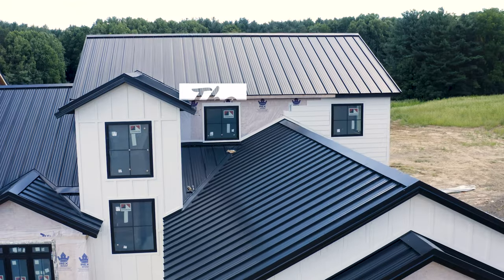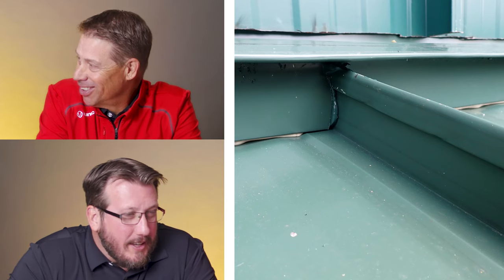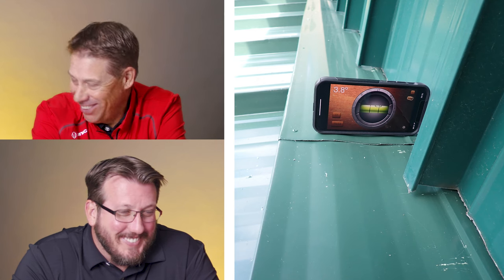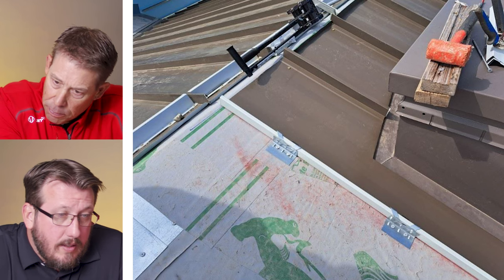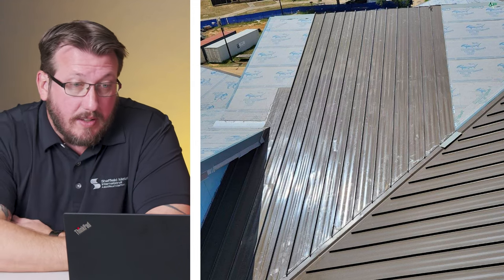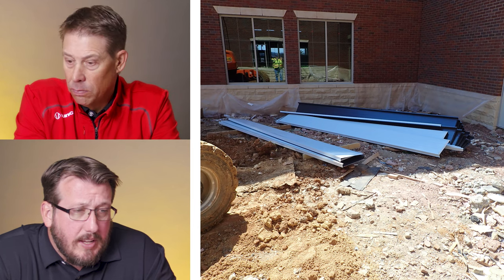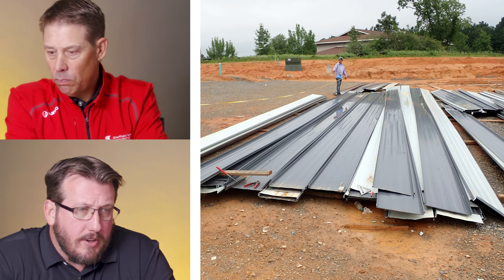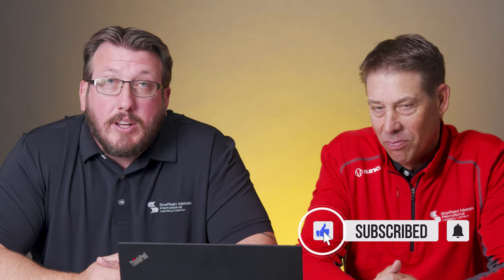Roofing Inspectors React: Good & Bad Metal Roof Installations Part 4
Roofing inspectors react to photos of good and bad standing seam metal roofing installations.

Roofing warranty inspectors scrutinize dozens of metal roofs every year. In today's video on the Metal Roofing Channel, Jeff Hock and Dave Stubbs from the Sheffield Metals Technical department are back with more reactions to photos of good and bad metal roofing projects. They also offer some insight on the right way to handle each situation as an installer.